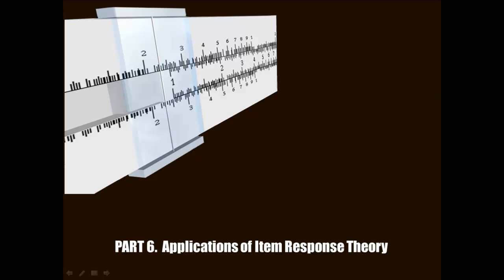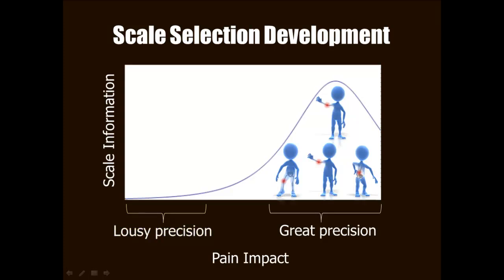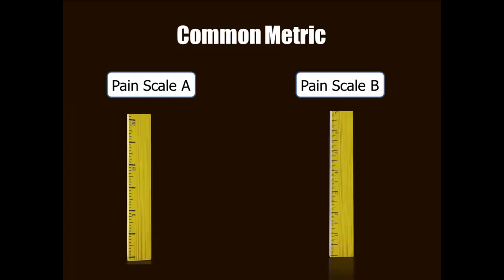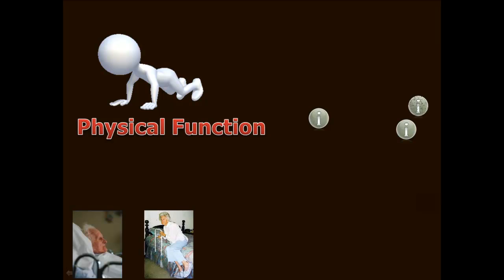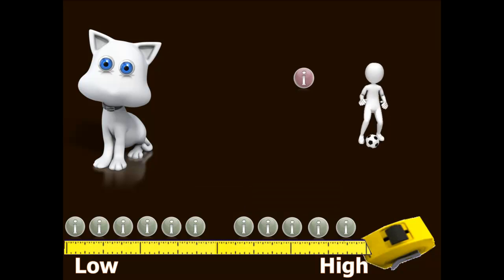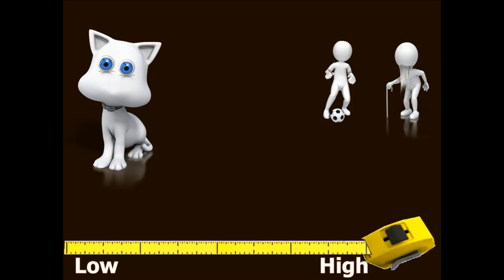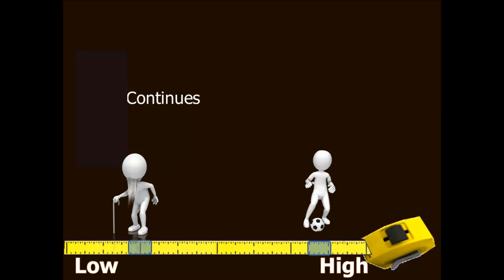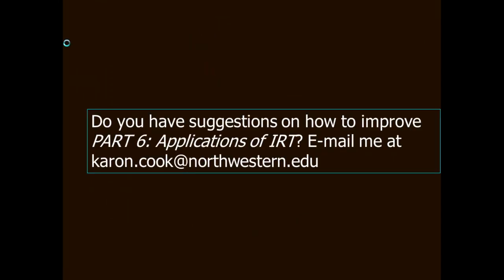A Conceptual Introduction to Item Response Theory: Part 6. Applications of IRT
This is the last of the 6 part module and it describes applications of IRT including: 1) scale selection and development, 2) calibrating different scales to a common metric, and 3) computer adaptive testing